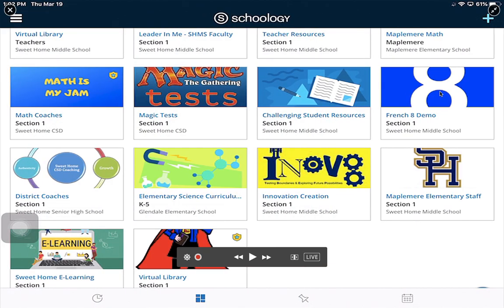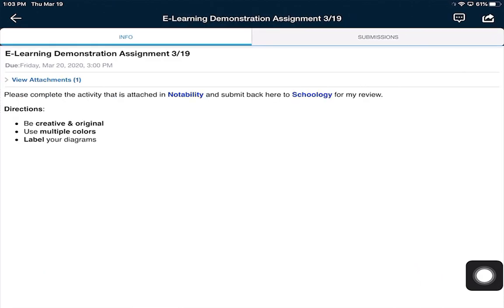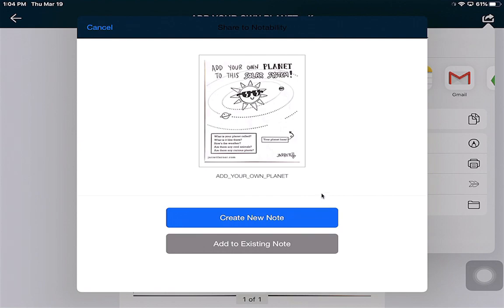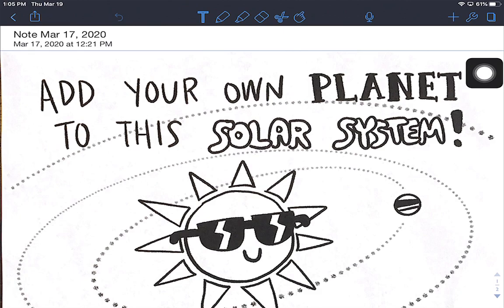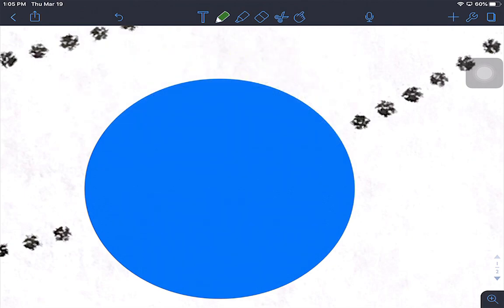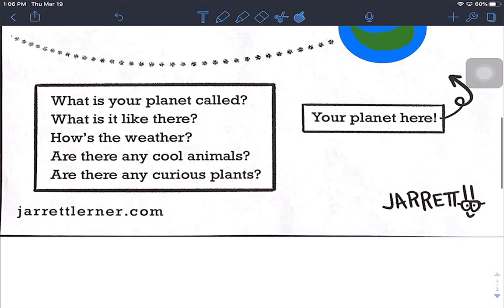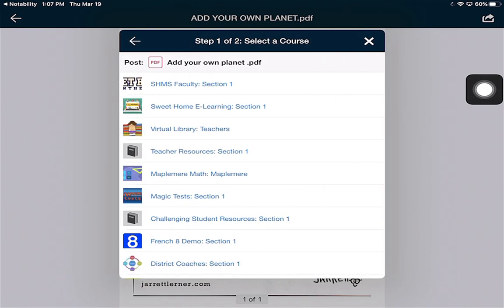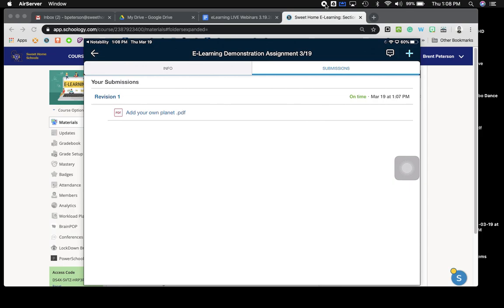Student Workflow Schoology to Notability + Submission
If you are a Student using Schoology and Notability, watch this to learn how to access an assignment, complete it in Notability, and submit it back to your teacher in Schoology.